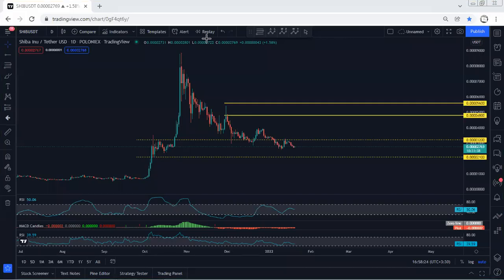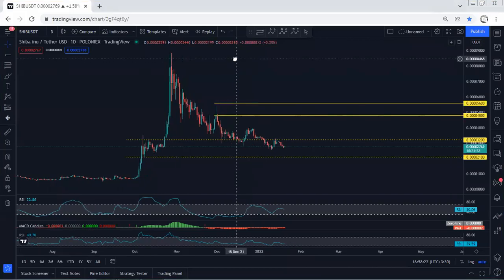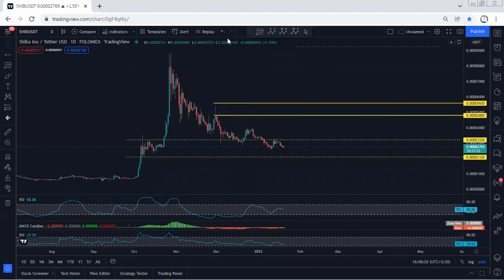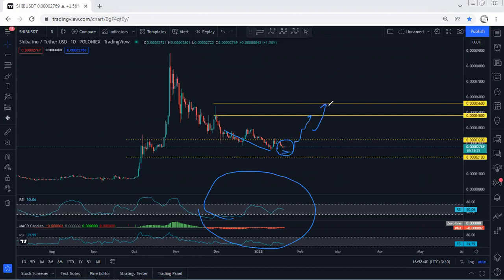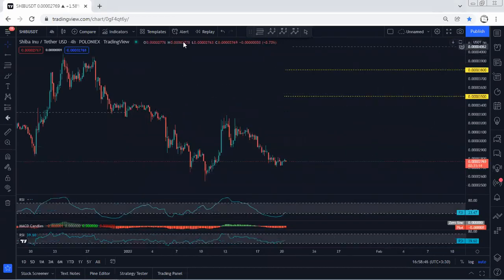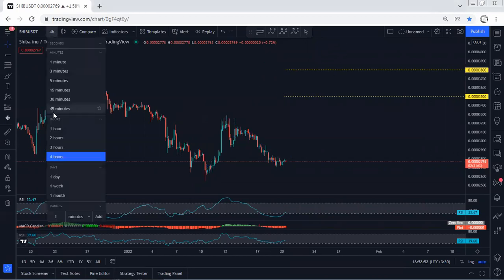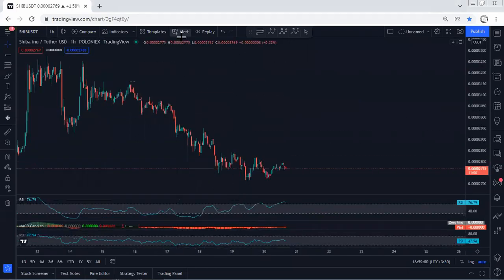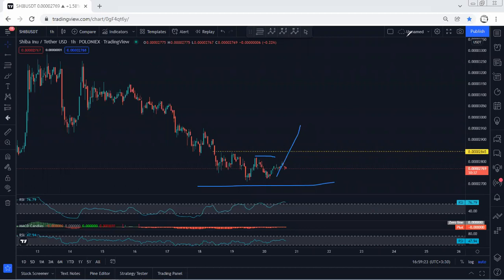SHIB - SHIBA INU Technical Analysis for January 20 , 2022 - SHIB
TEMJTWcKyCmaJ61mdxLW1myo1A6PTnPNDV